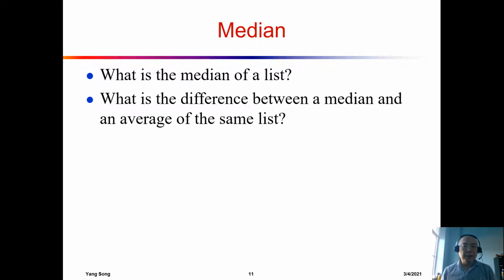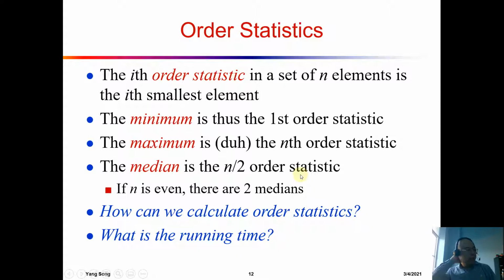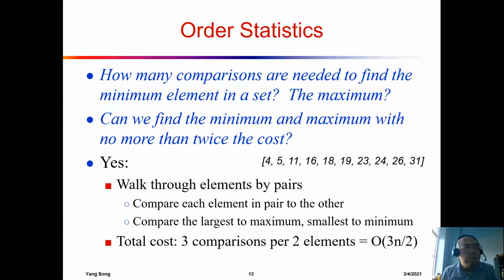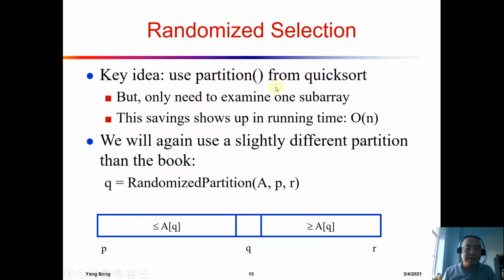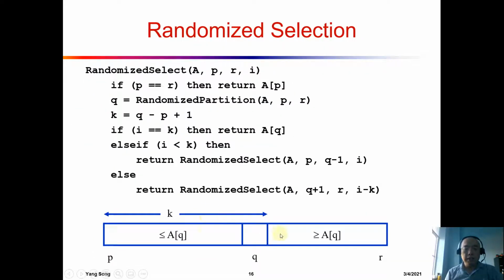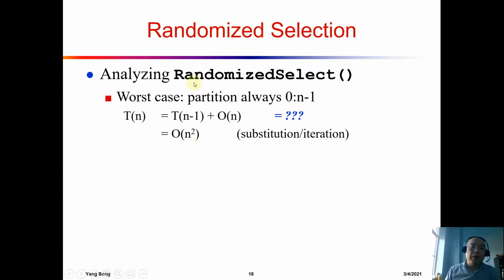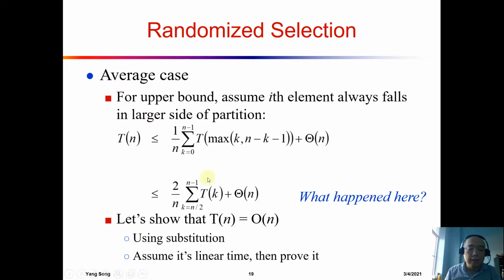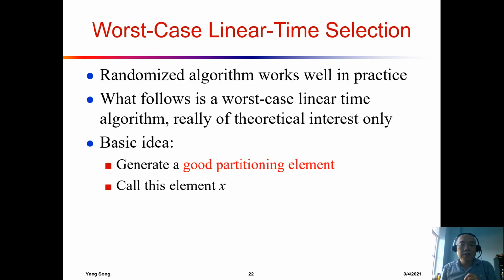12-2 Randomized selection